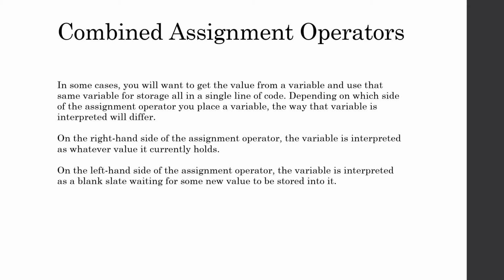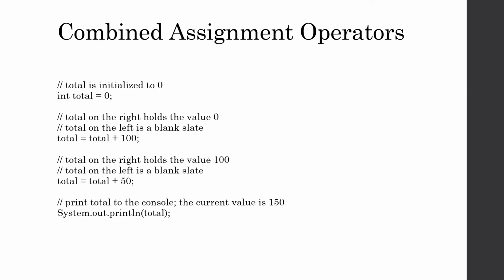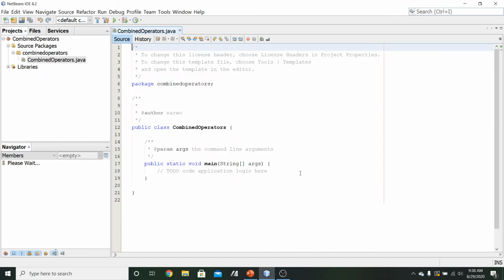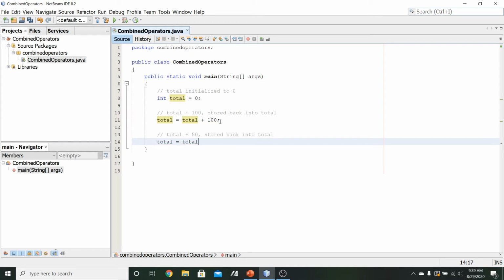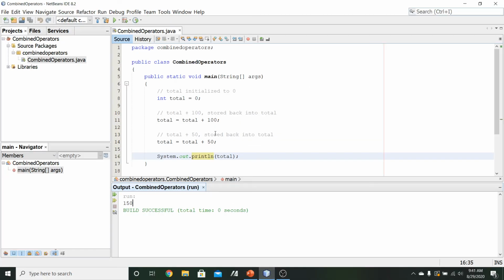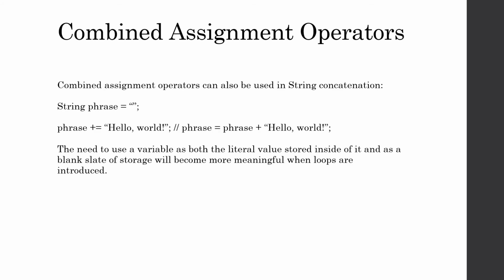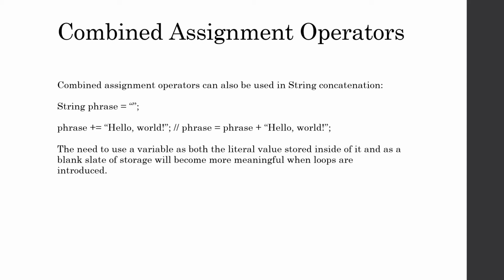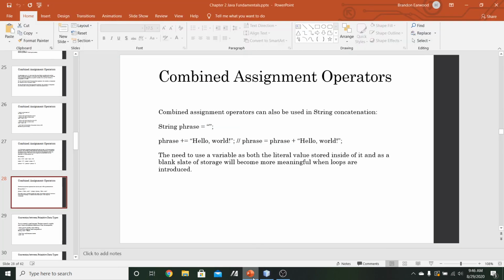Combined Assignment Operators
This is one of several videos related to Java fundamentals for the Programming Fundamentals I course taught at Texas A&M University-San Antonio. In this video, I demonstrate how to use combined assignment operators.